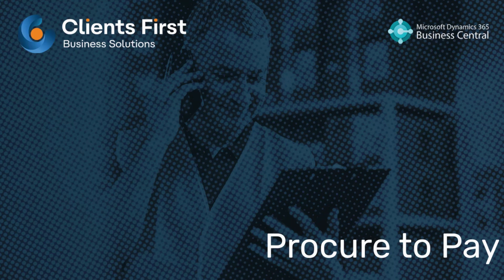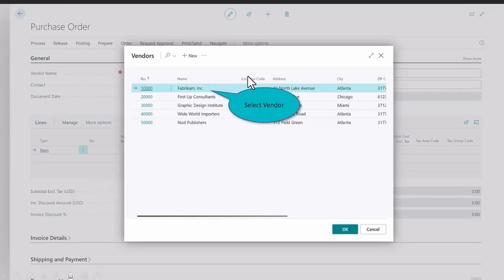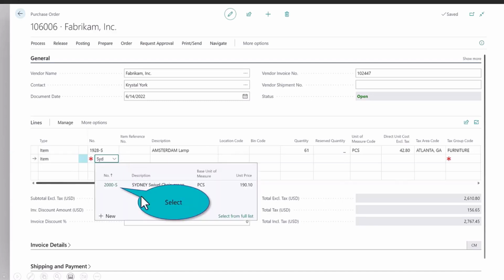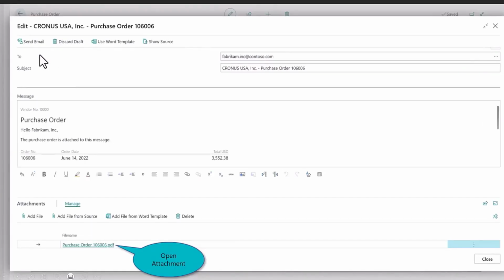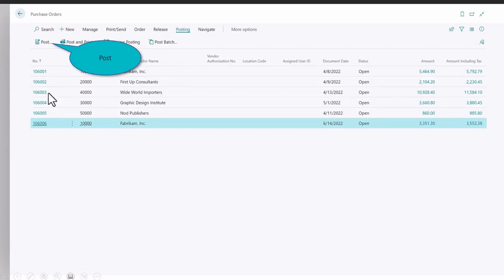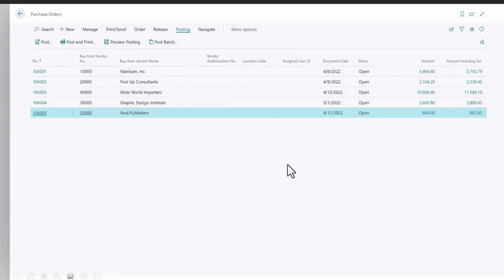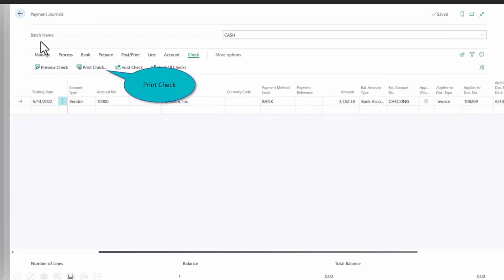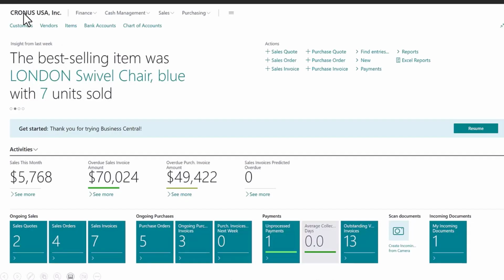D365 Business Central Procure to Pay Video Demonstration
This video showcases the procure-to-pay process in Dynamics 365 Business Central, starting with the creation of a purchase order. Users can easily select vendors and reorder items based on inventory levels. After creating and emailing the purchase order, the items are received and confirmed, changing the order status to released. The purchase order is then converted into an invoice, which is posted and paid. Finally, the video reviews the transactions associated with the vendor payments. Clients First Business Solutions partners with you to tailor Enterprise Resource Planning (ERP) tools to boost productivity, manage inventory, track sales, and support data-driven decisions.